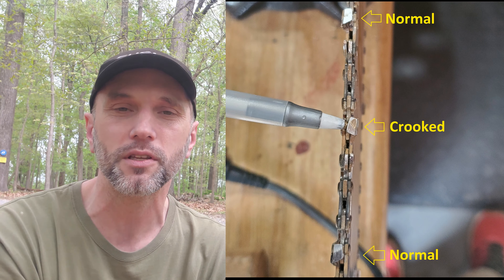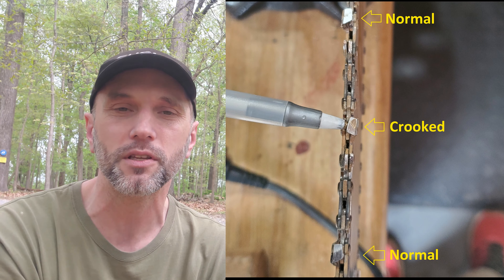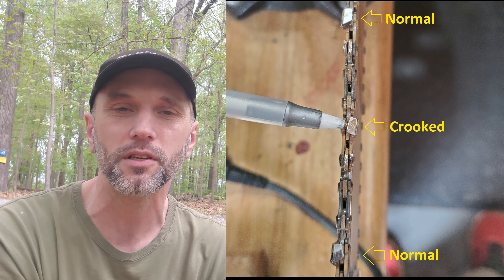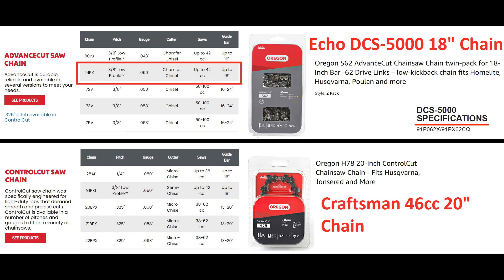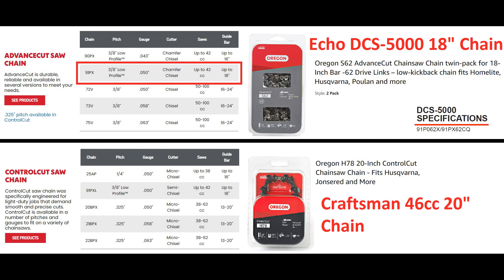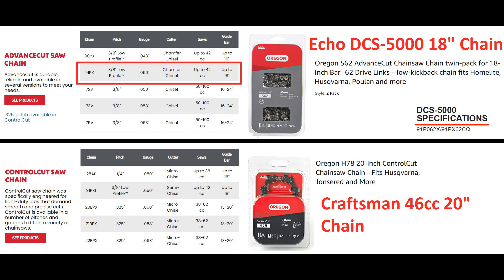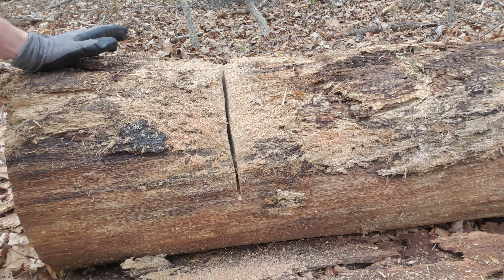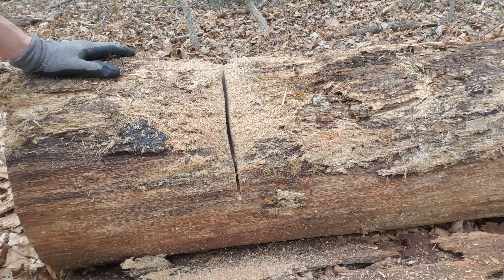Echo 56V Chainsaw Low Profile S62 Chain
00:00 Intro and Massey GC1723E Log Cleanup
02:44 Echo Chainsaw

Oregon S62 Chain for 18" Chainsaw
Oregon 91P Chain for 18" Chainsaw